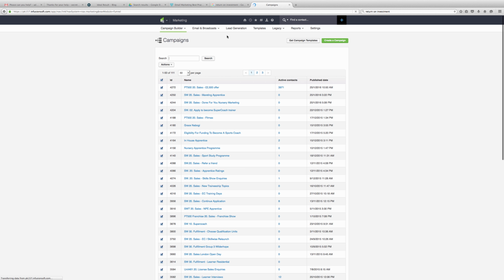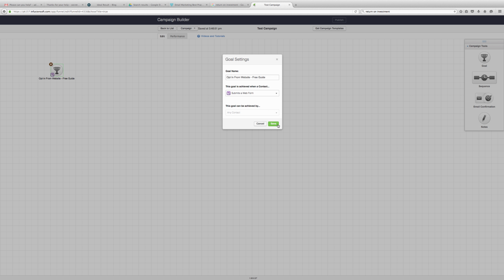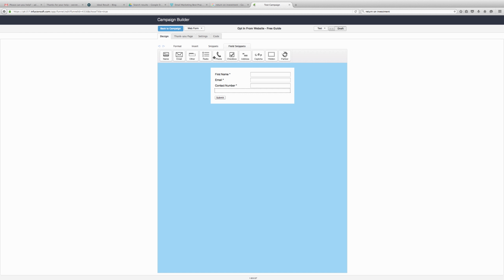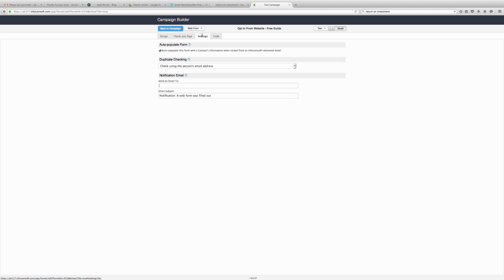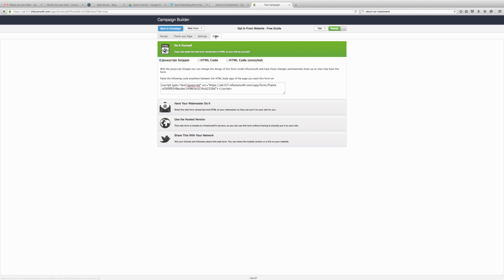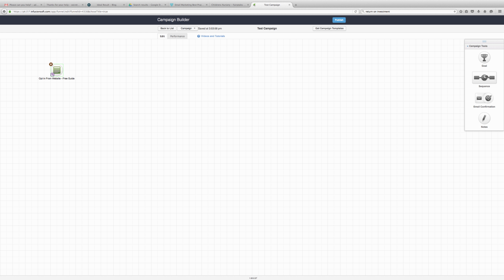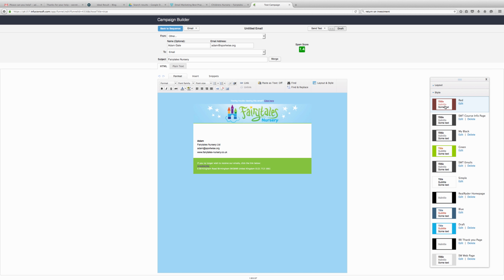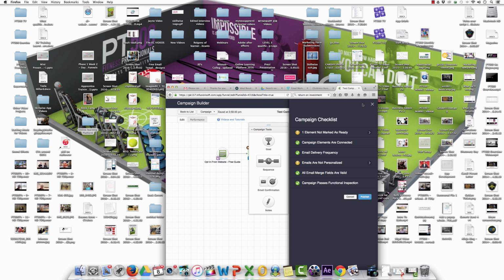How to send an email on Infusionsoft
Want to send an email through Infusionsoft? Here's how